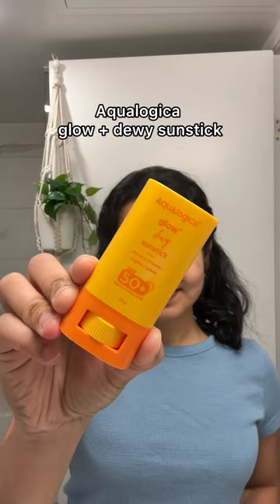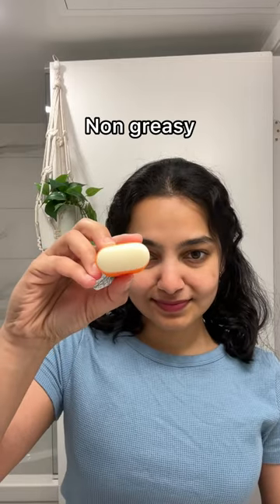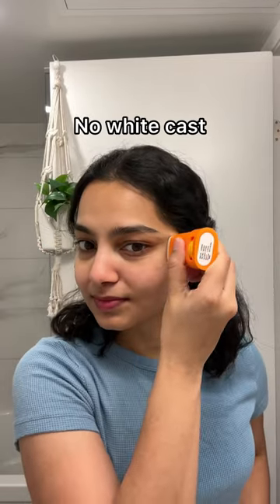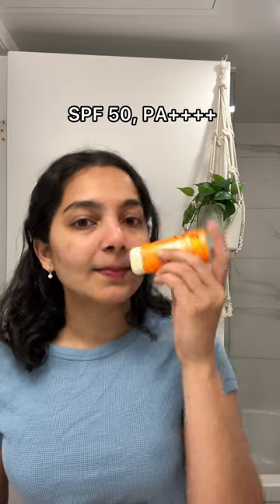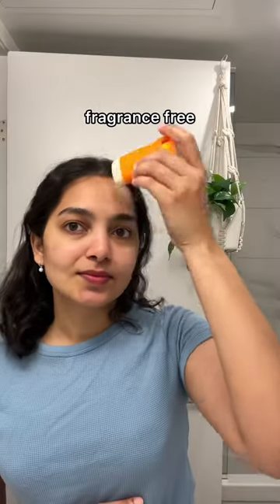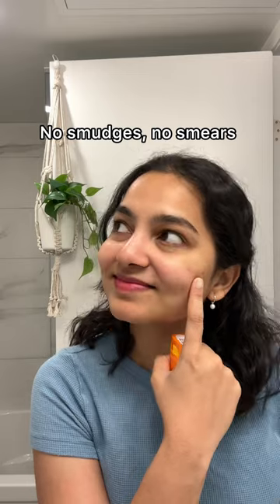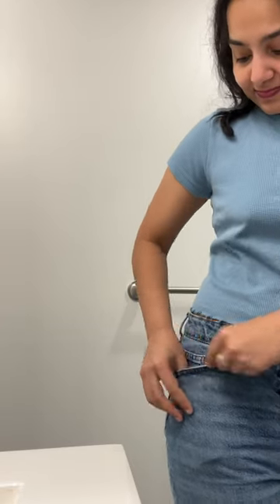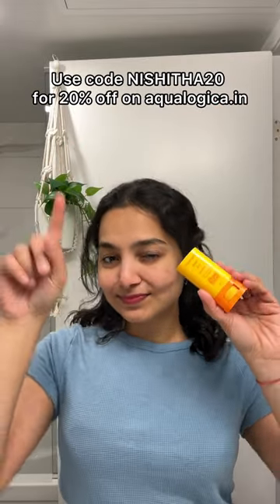Best sunscreen for reapplication ✅